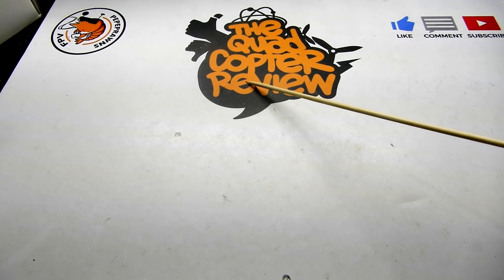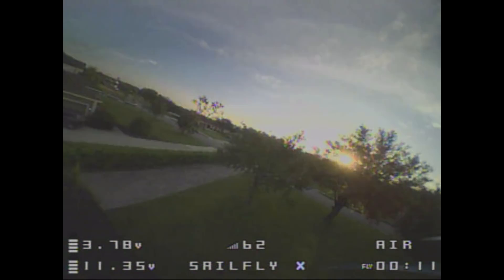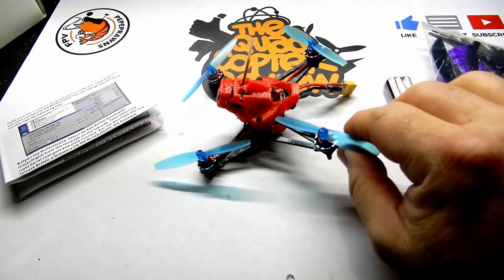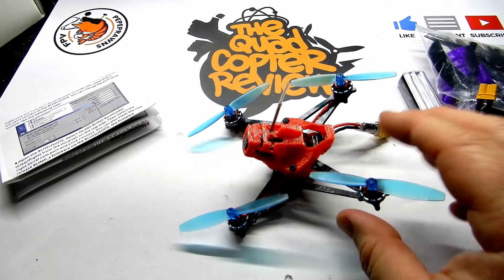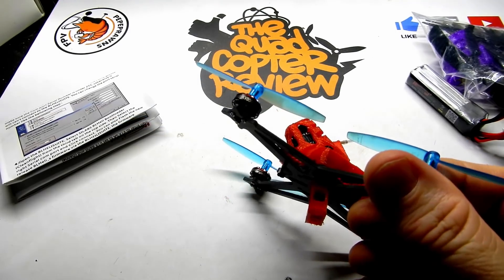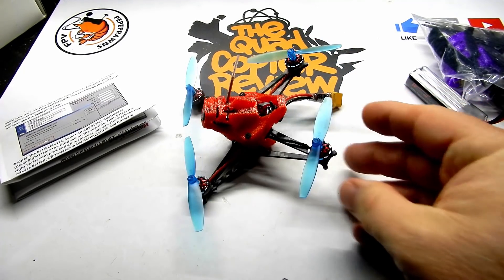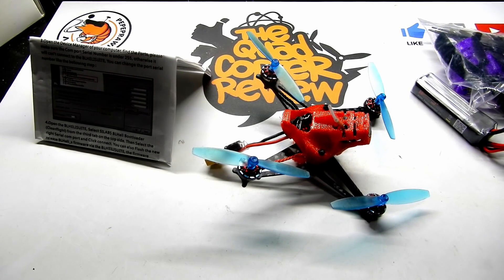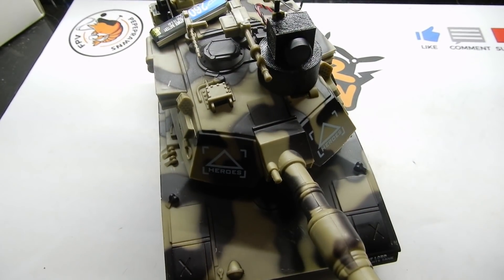Happymodel Sailfly - Cheap Entry Into Micro FPV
Links mentioned in this Video:
Expires: Jun 30th 2019

code: Drones6
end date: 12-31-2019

code: Parts8
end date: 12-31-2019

Today we're taking a look at Specifications:
Brand Name: Happymodel
Item Name: Sailfly-X 2-3S Micro FPV racing drone
Wheelbase: 105mm
Size: 95mm*95mm*50mm(without propellers)
Weight: 35g(without battery)
Weight:60g(with Original 3s 300mah Lipo battery )

Features:
Crazybee F4 PRO V2.1 AIO Flight controller 2-3s Lipo Compatible
The lightest 1102 brushless motor only 2.7g with double ball bearings
Light ,Powerful and smoothly
AIO 5.8g 40ch 25mw vtx / 700tvl camera with smartaudio
2mm carbon fiber frame with TPU 3d-printed canopy
Betaflight OSD support ,easy to get RSSI, Voltage ,current from your goggles(DSMX version no RSSI output)
Frsky version support both NON-EU and EU-LBT Frsky transmitter(EU-LBT need to update firmware to Betaflight 4.0( release date :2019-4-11)